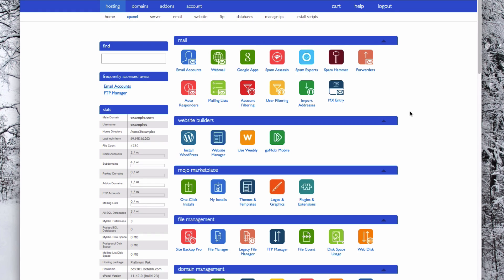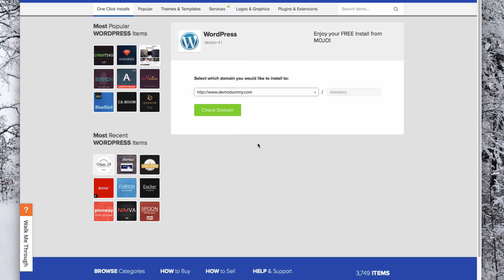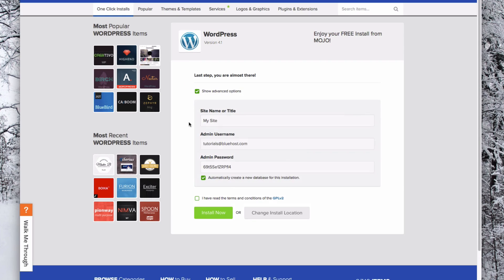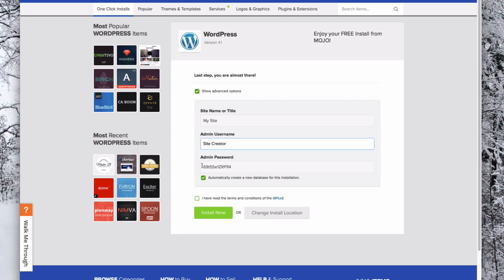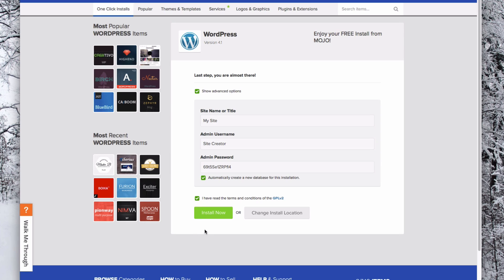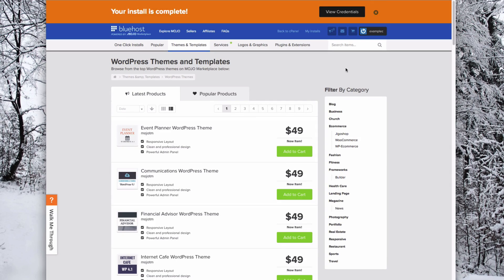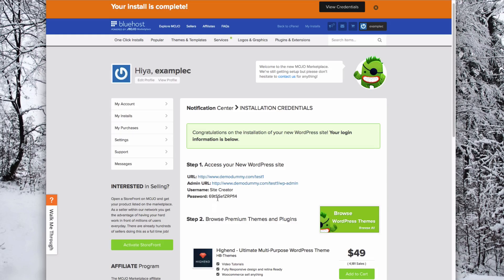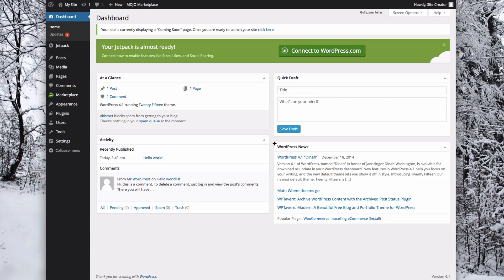How to install WordPress using Mojo Marketplace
This video shows you how to install WordPress with only a few clicks.